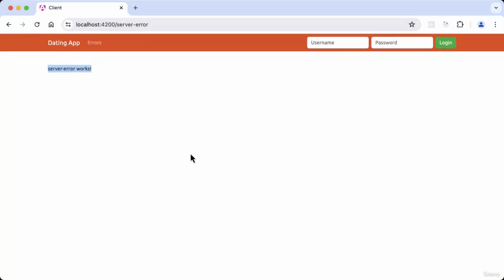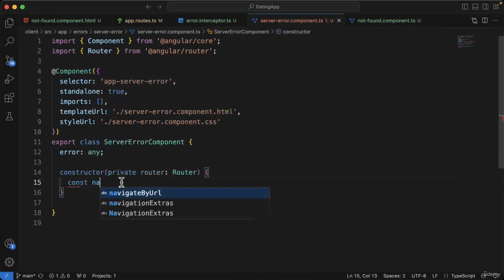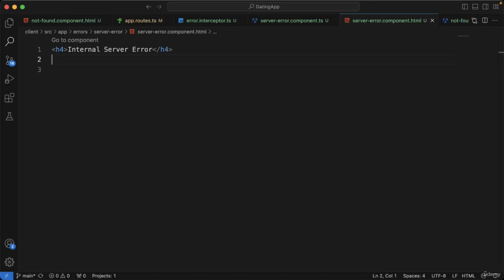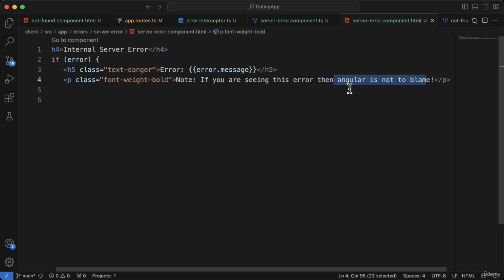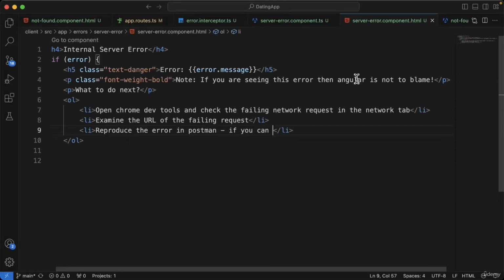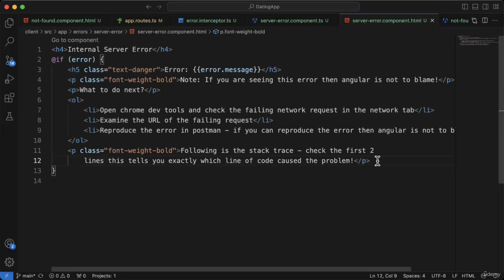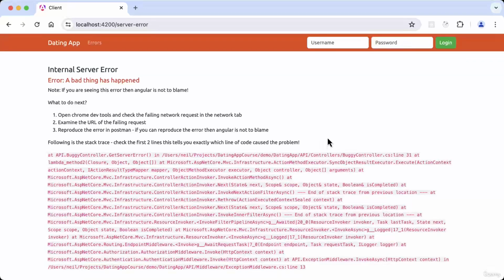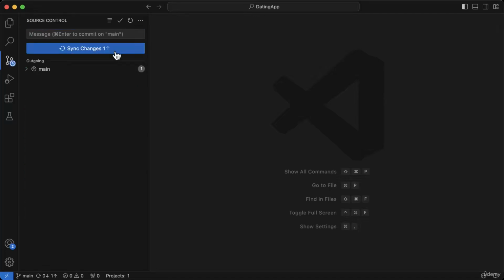76 Adding a server error page